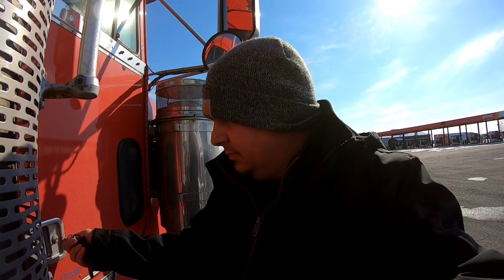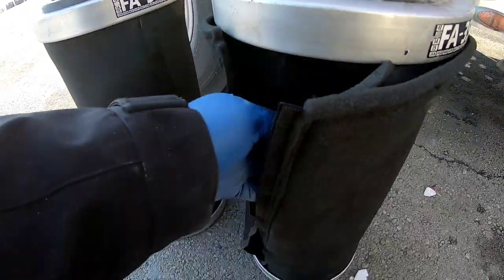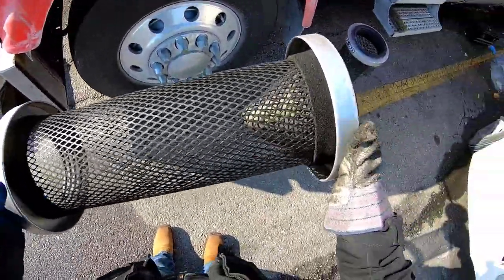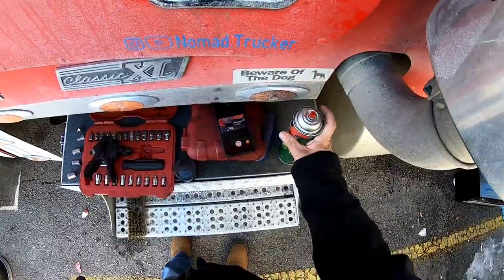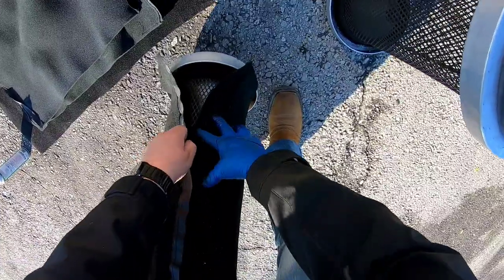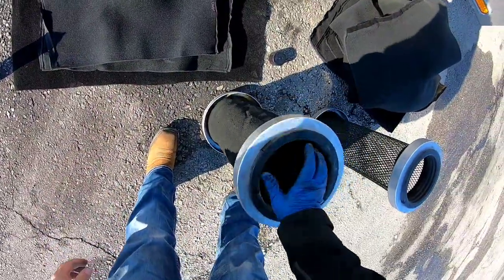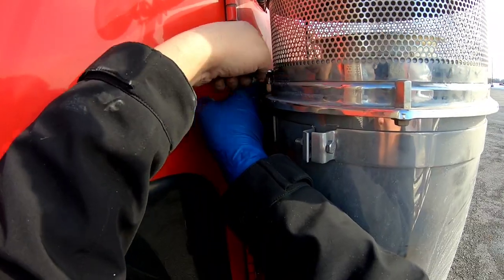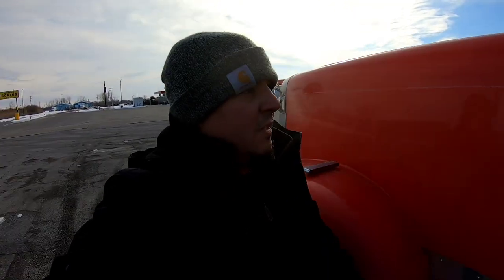Changing the air filters on my 2007 Freightliner Classic xl. Fleet air filters for semi trucks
Nomad.trucker
Dino_princess_mom